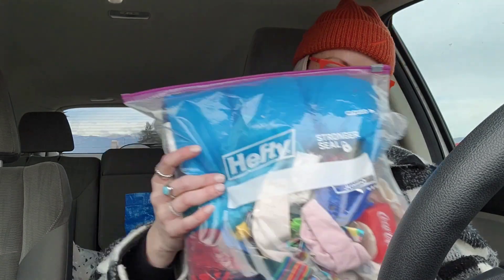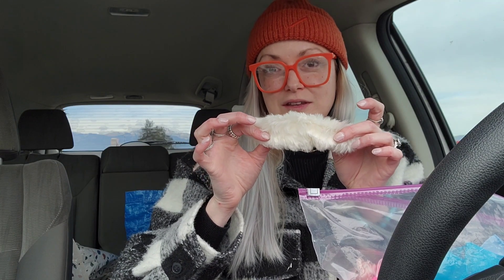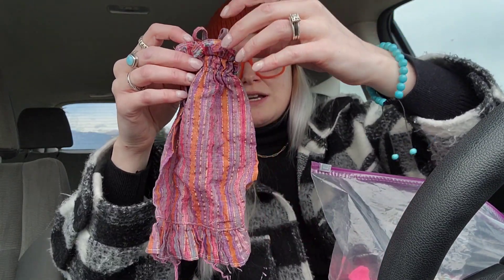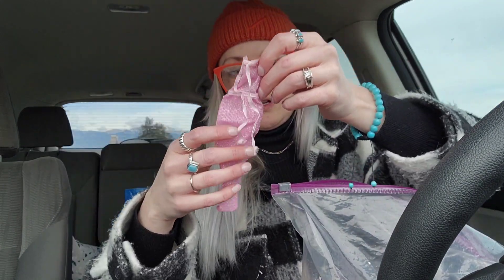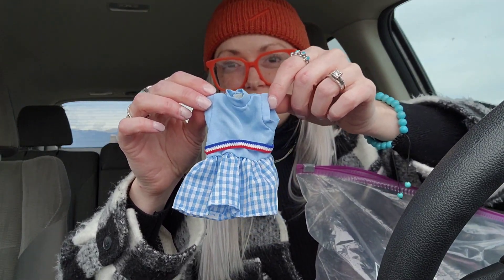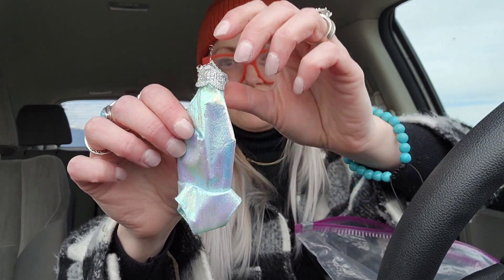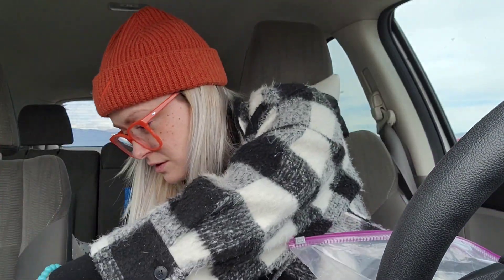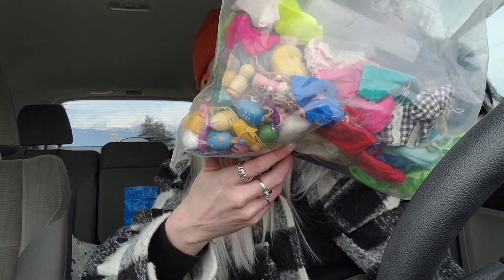Hi Barbie! 💖 Thrift Haul | Vintage Barbie Fashion ✨️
Hi friends! Sharing some of my recent Goodwill Outlet finds, featuring vintage doll clothes 💖

👓 Like my glasses? get %50 off your frames at Firmoo with code "WML050"